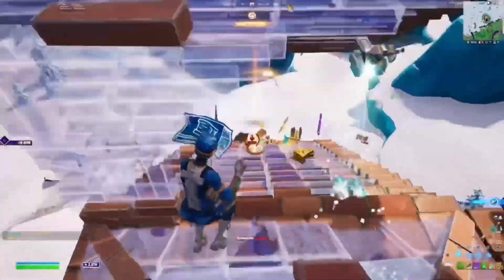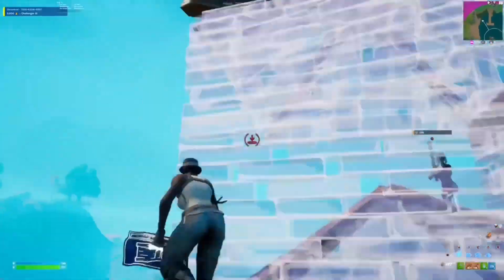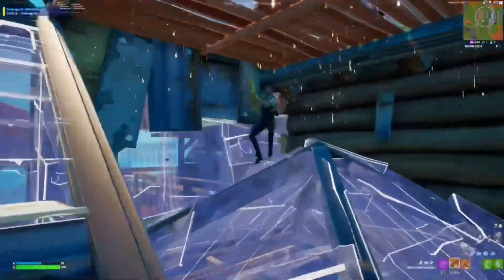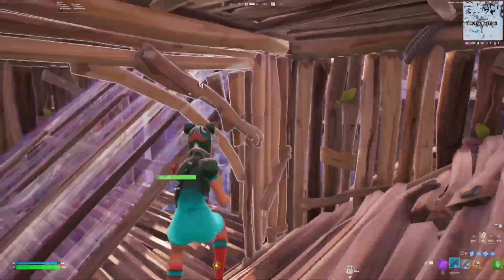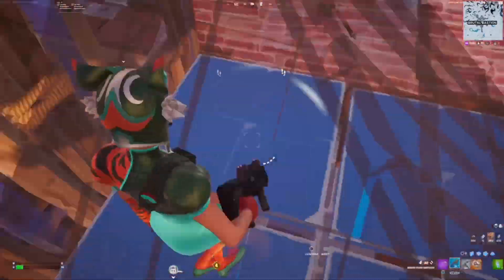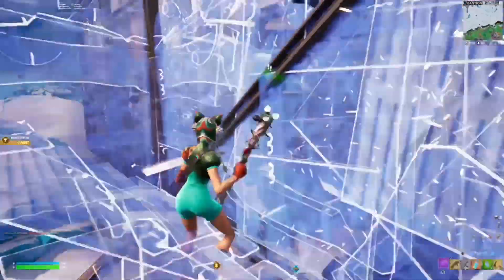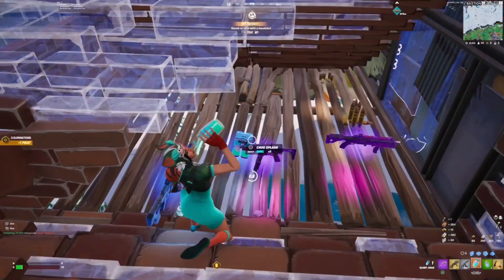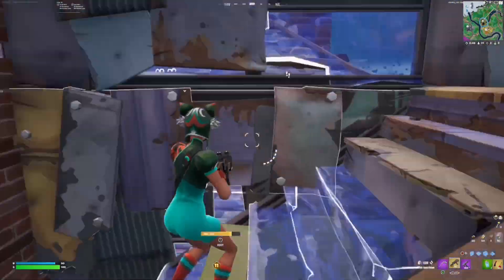How to BOOST FPS & FIX FRAME DROPS In Fortnite Season 3! (Full Optimization Guide)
Use Code Kdog in the Fortnite Item Shop